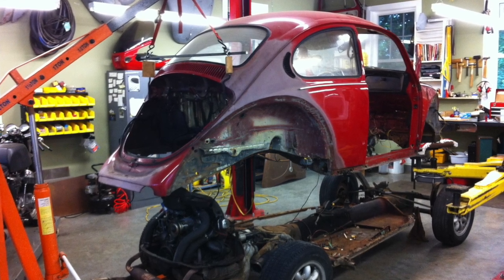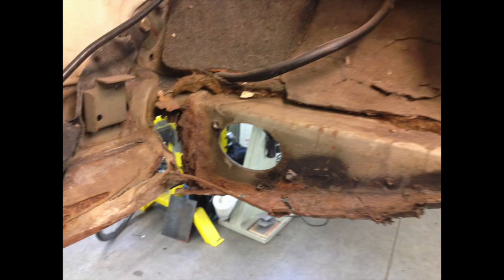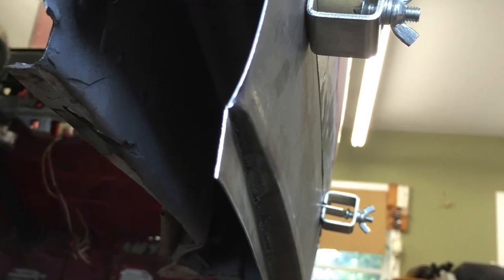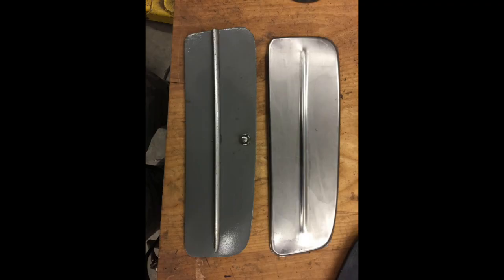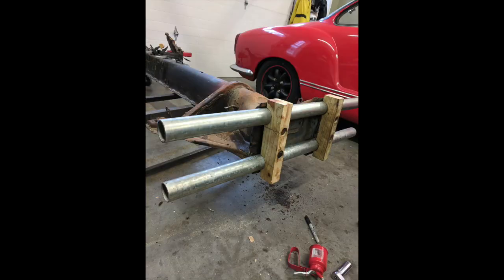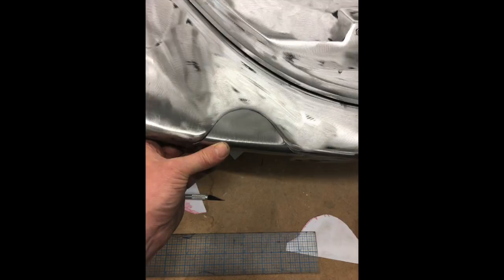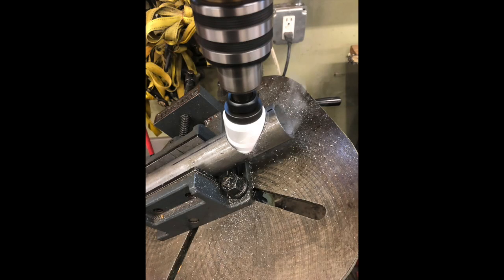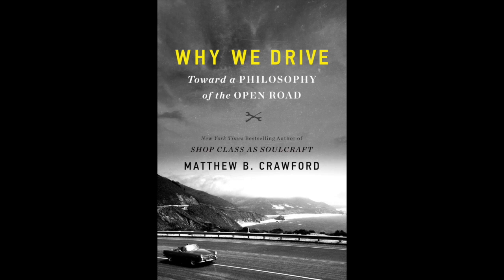VW Body restoration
The first in a series of videos detailing the decade-long restoration and modification of an air-cooled VW Beetle, as related in my book WHY WE DRIVE.